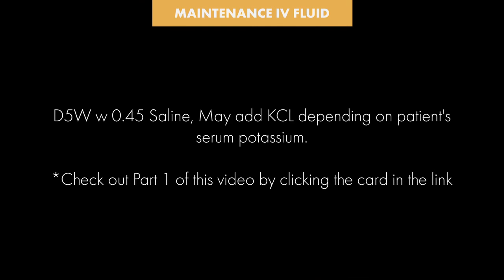Understanding IV Fluids: Maintenance Therapy, Hypernatremia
In this video I discuss IV fluid options for Maintenance Therapy, Hypernatremia. Feel free to jump to your preferred section.

⏰ Timestamps:

Maintenance Fluids - 0:18

Hypernatremia - 3:47

**Maintenance Fluid therapy**

This will be required in a patient that is unable to undergo nutrition via enteral or parenteral means mostly during perioperative period, or in patients with increasing insensible loss of fluids either when on a ventilator, severely ill, Febrile, burns etc.

The idea around maintenance fluid therapy is that patients require less than 1 L of electrolyte free water per day. So a good idea will be to give these patients 2L of **0.45%NS with D5W**. In this combination patient gets the less than 1L electrolyte free water they need, 3.4g of Na, and about 400cal contributed by D5 which triggers Insulin release and prevents catabolism mediated by glucagon. 20meq of potassium may be added per liter depending on the serum potassium levels or needs.

**D5W does not provide required caloric need**

Although D5W ma offer some caloric content, it is no way near what patients need for recovery during critical illness. So while maintenance therapy with D5 may be ok for few days, critically ill patients unable to receive enteral nutrition should be given parenteral nutrition via PPN or TPN.

**Hypernatremia:**

Hypernatremia can primarily be seen as free water loss or deficit so the goal here should be replacing free water with D5. however, when there is need some volume expansion in these patients 0.45%Ns may be added depending on the goal rate of Na reduction. You may also find 0.2% or 0.3% NS added with the D5 in cases where the Hypernatremia may be worsening while at the same time needing volume expansion. Keep in mind that Glucose is a transferring solute between the ECF and the ICF so it would not be beneficial as volume expansion, hence addition of NS based solution would be needed for volume expansion in this case. Although not commonly used, Lactated ringers with D5W sounds better in this scenario where there is Hypernatremia and Hypovolemia. This needs more research.